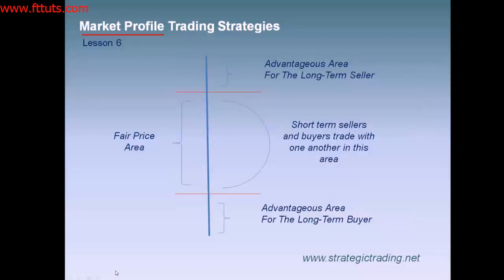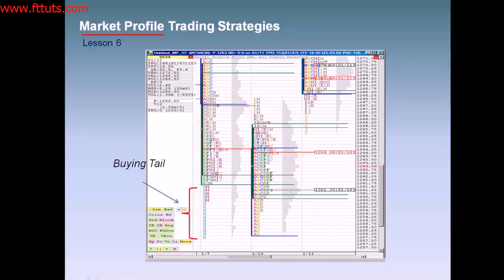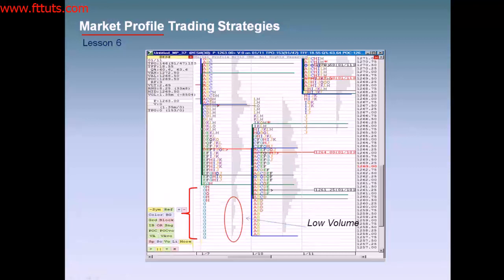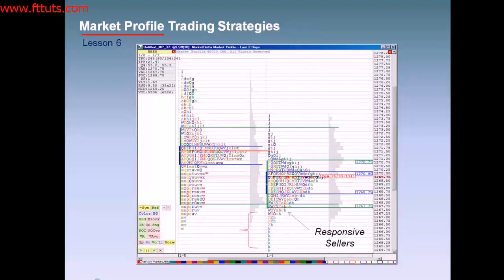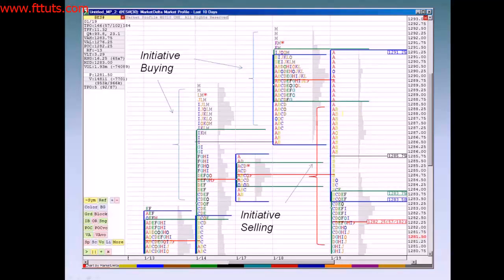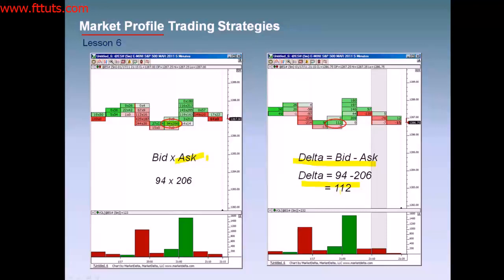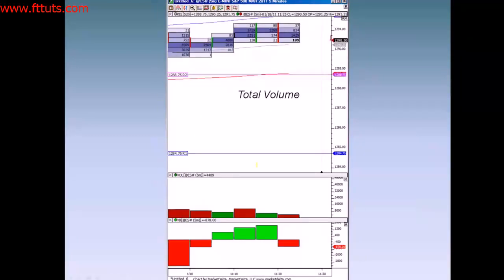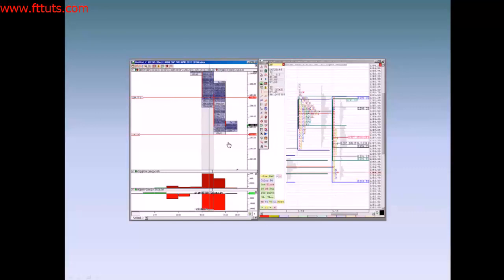06 Lesson 06 Initiative vs Responsive Activity